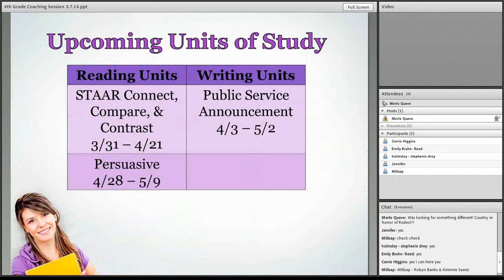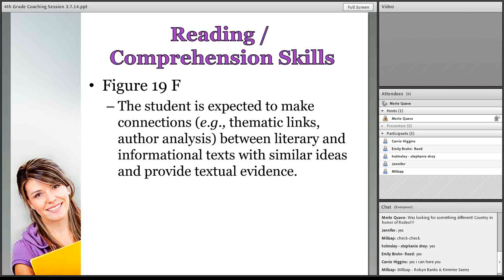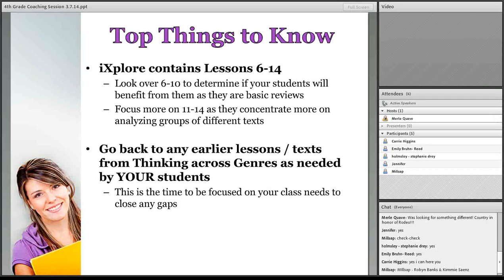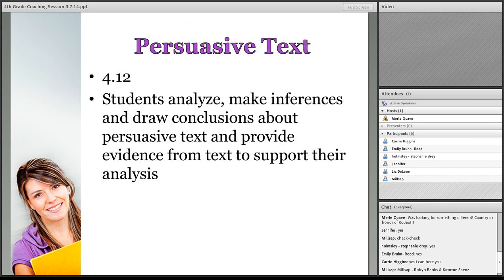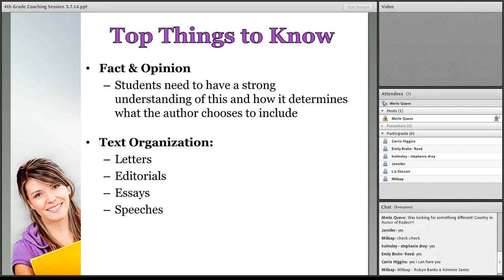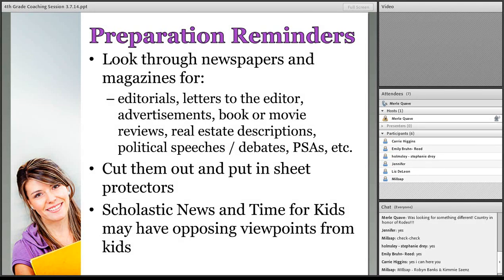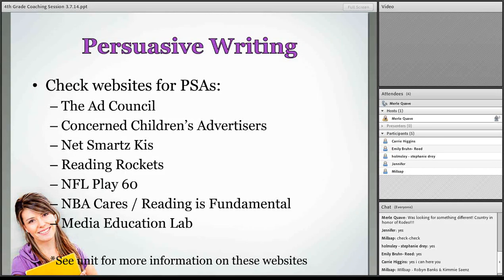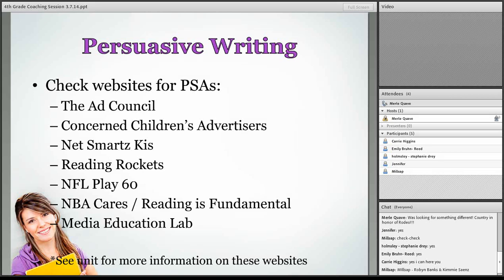4th Grade Coaching Session 3 7 14